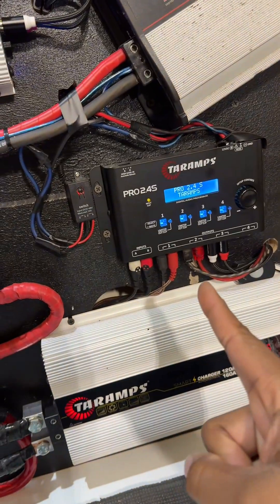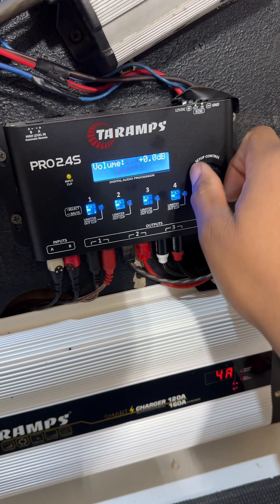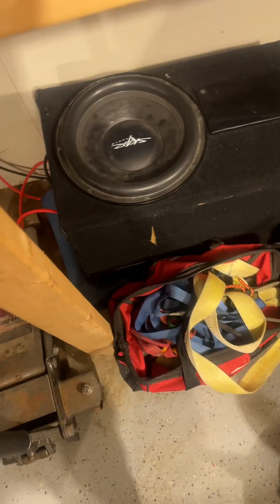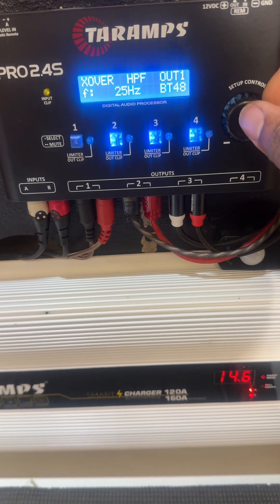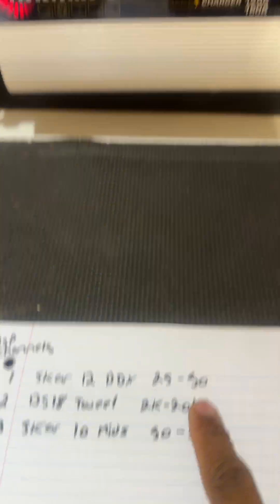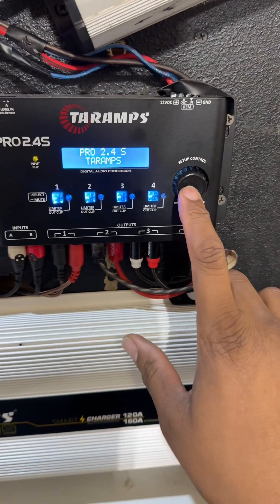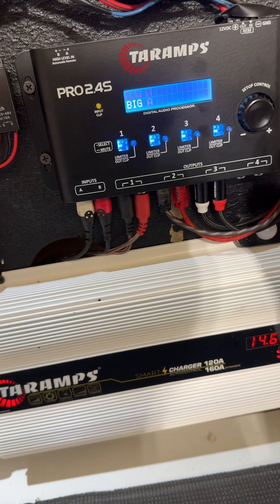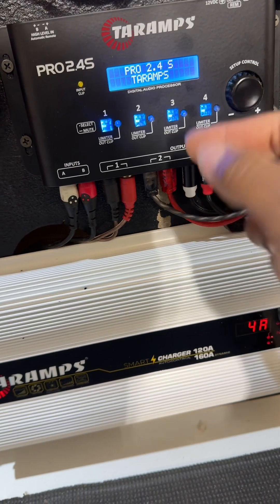Taramp pro 2.4 dsp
This is a basic how to video on how to hook up and tune your Taramps pro 2.4 DSP. It will also work for the 2.6 and the new￼ 2.8